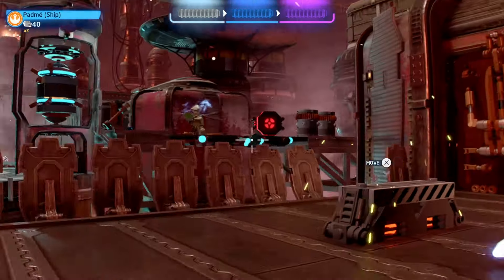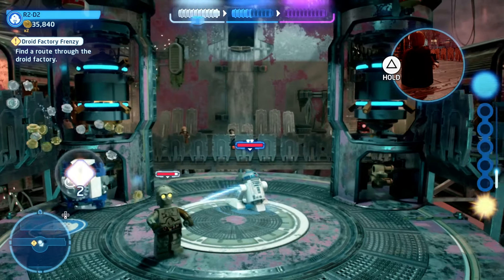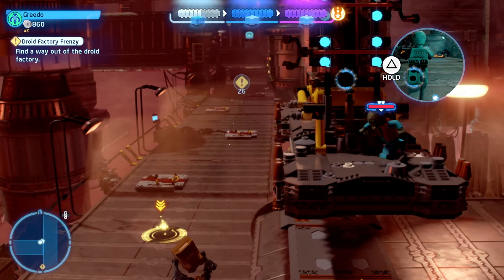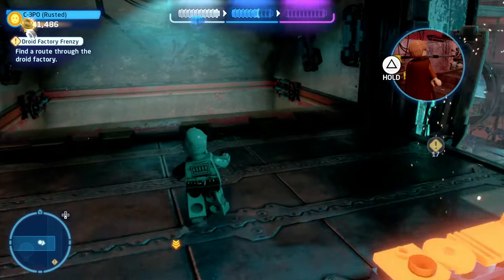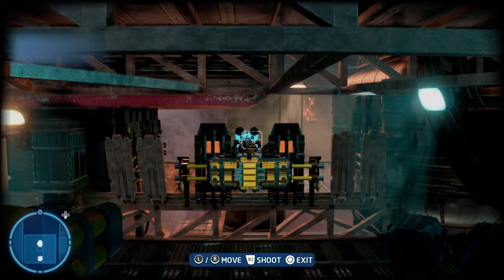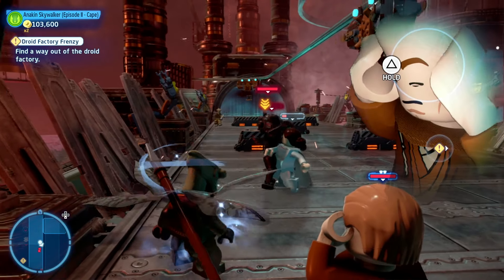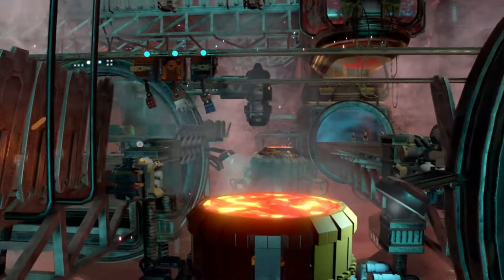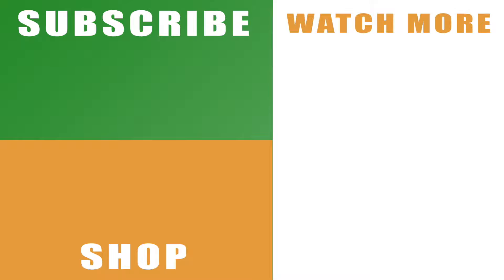LEGO Star Wars The Skywalker Saga Droid Factory Frenzy walkthrough - Minikits Challenges guide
Check out my LEGO Star Wars The Skywalker Saga Droid Factory Frenzy walkthrough guide to see how to get all Minikits, Challenges and Kyper Bricks to 100% the level.

The next mission in Episode II: The Clone Wars takes you to the industrial setting of Gionosia. It’s far from the prettiest level in the game, but it’s definitely one of the trickiest. Both the Droid Factory Frenzy Minikits and Challenges will test your skills, knowledge and patience, so it’s easy to get stuck. If you do you can follow along with the video to see how to everything, including the Minikit on the conveyor belt that keeps on looping past above your head. This will give you all of the Kyper Bricks to 100% the level.

You can read more about LEGO Star Wars The Skywalker Saga or check out the official Twitter account

Remember to hit that like button and share my LEGO Star Wars The Skywalker Saga Droid Factory Frenzy walkthrough guide - All Minikits, Challenges, do an Aileron Roll and Kyper Bricks video on Facebook, Twitter, Google+, Pinterest or any other social media channel you use. This is part of our wider walkthrough guide for the galaxy far far away adventure, so you’ll be able to see more videos to help you through the whole Saga.